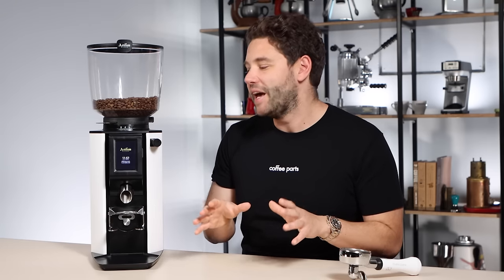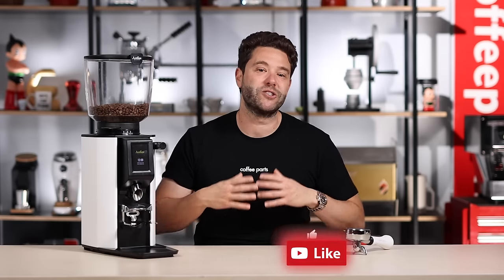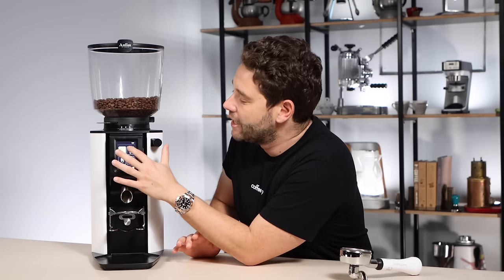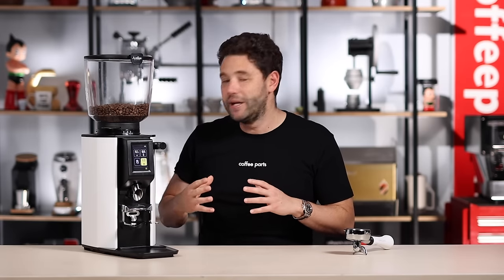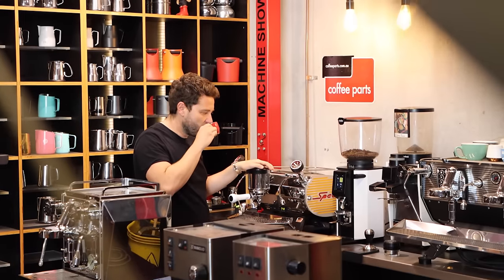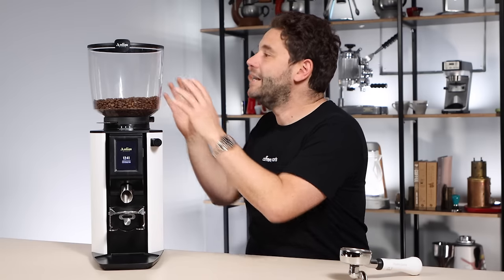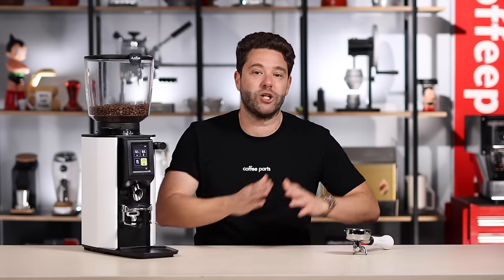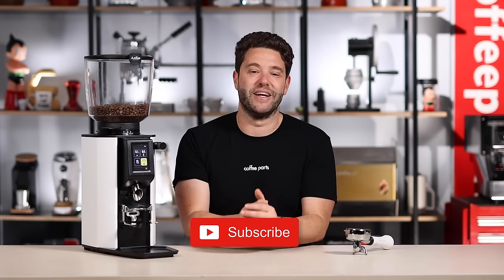Anfim Luna Commercial Espresso Coffee Grinder | Review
Anfim Luna Commercial Espresso Coffee Grinder

Designed and built at Anfim's Milan headquarters, the Luna has 65mm hardened steel flat burrs from sister company Mahlkönig along with a stepless adjustment for fine-tuning dial-ins. Luna's max speed is 1,800RPM, which equates to one single espresso every 2.5 seconds, or 3.6 grams of ground coffee per second. In addition, users can select from four different programmable recipes and track and explore a wide variety of statistical usage metrics with the device's 3.5-inch touchscreen display, which Anfim states is an open interface and can be used with third-party content. Users with password access can also change the grind settings in the “basic mode.”

LINKS TO CHECK

Anfim's newest grinder is more than flashy tech; it's designed with high-volume cafe workers in mind. Luna has "simple service access" to all frequently serviced parts that can be repaired or replaced without disassembling the grinder. In addition, the spout is easily removable, allowing for easy cleaning and adjusting to ensure a centered dose into the portafilter.